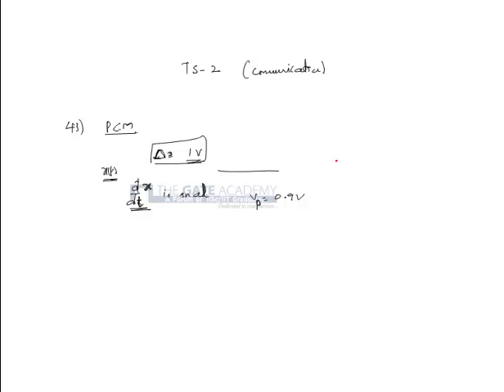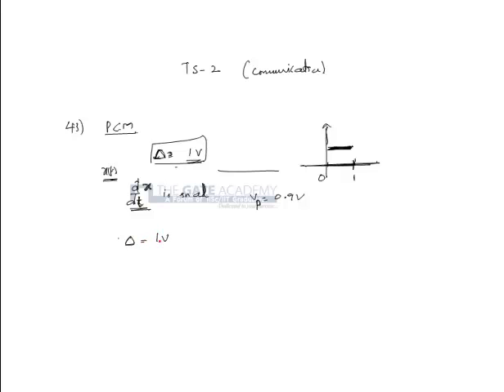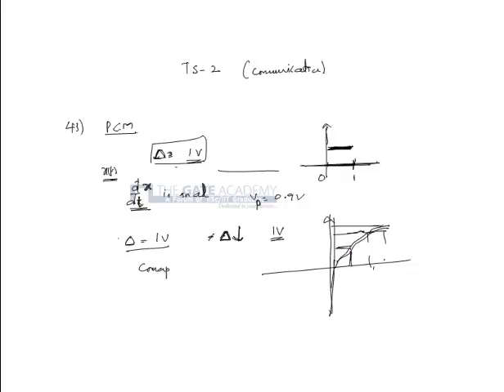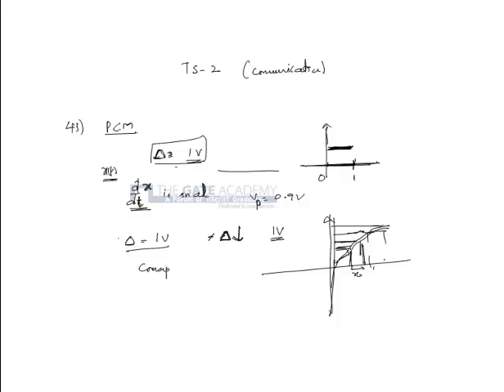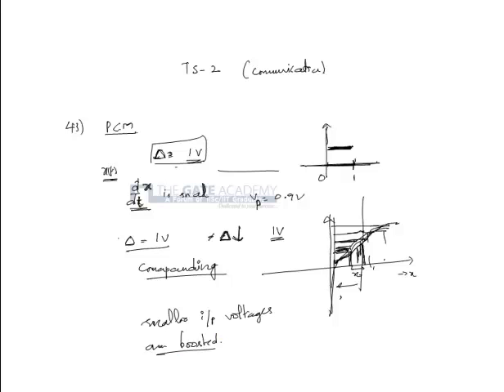ECE_TS1_QNo43_COMM.mp4